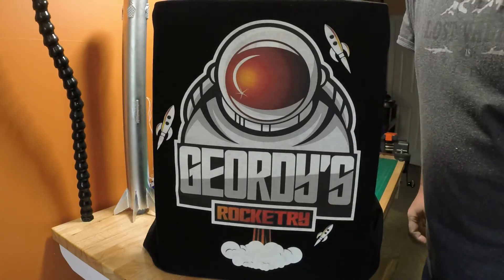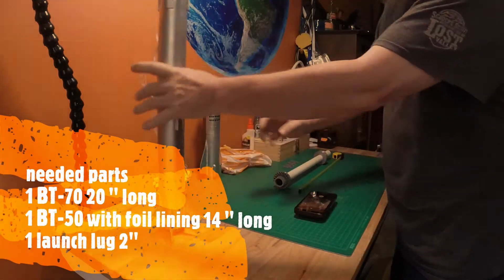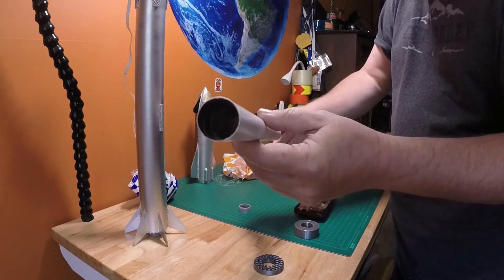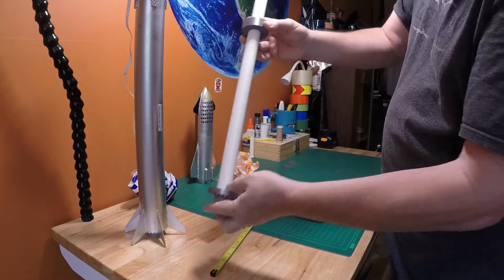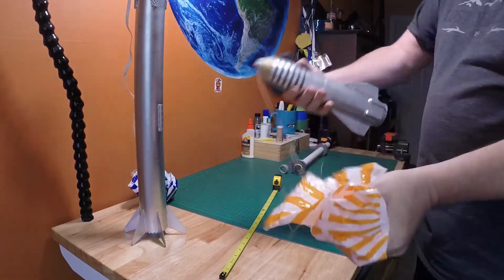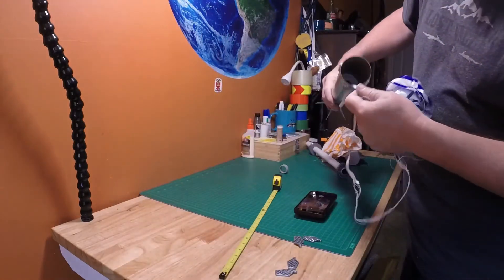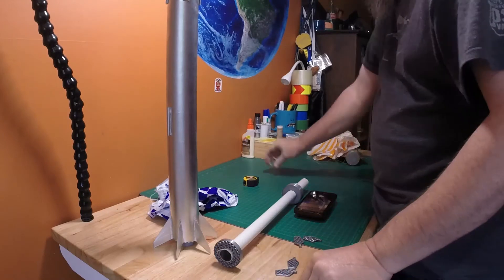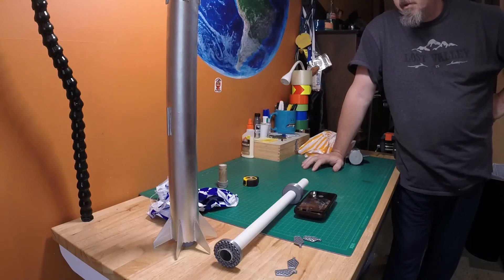Starship model rocket build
Geordy's Rocketry Starship model rocket build.